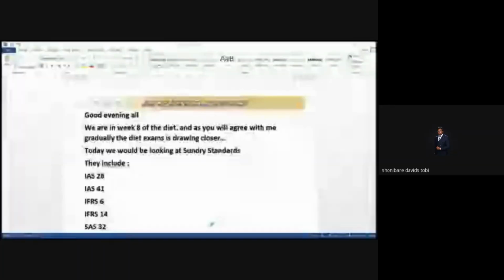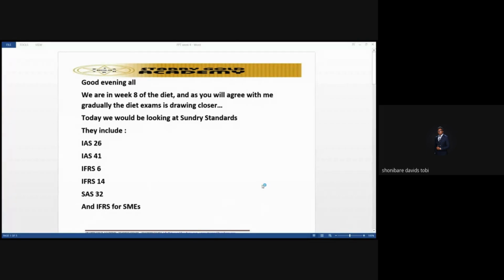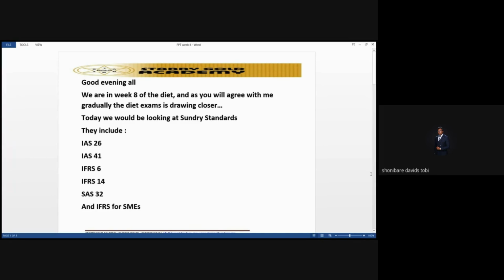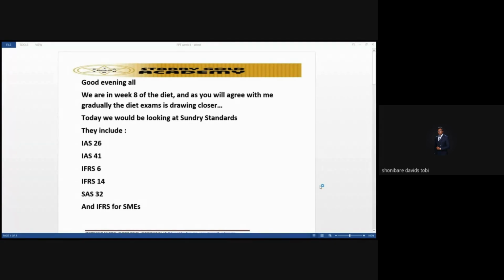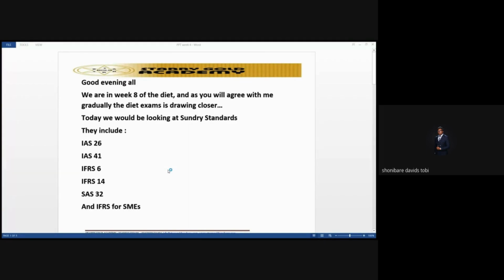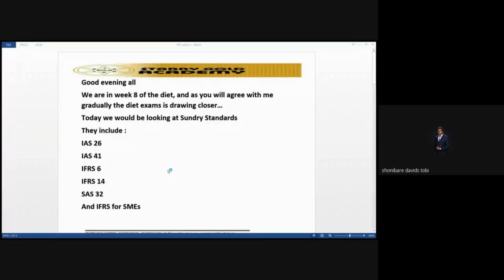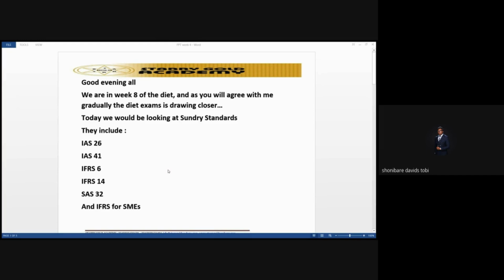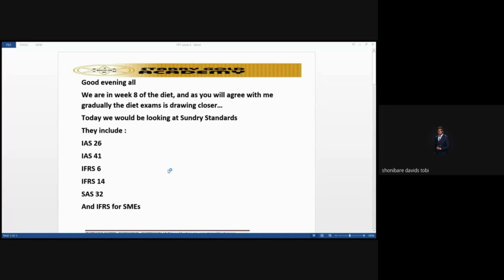ICAN FINANCIAL REPORTING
or

Starry Gold Academy